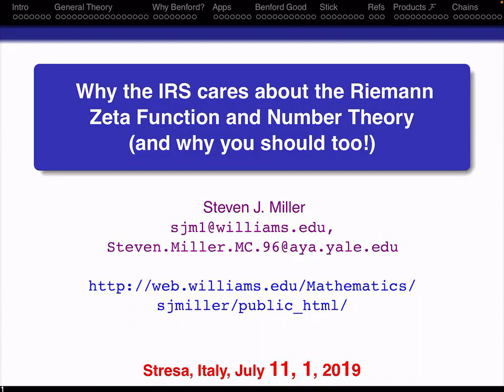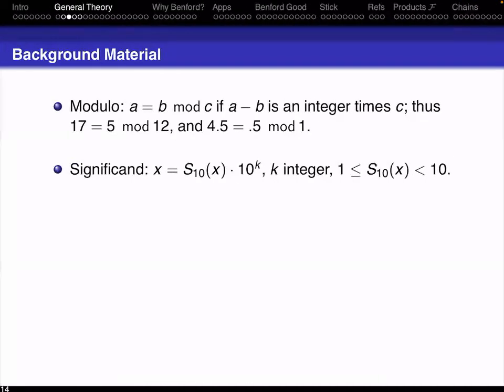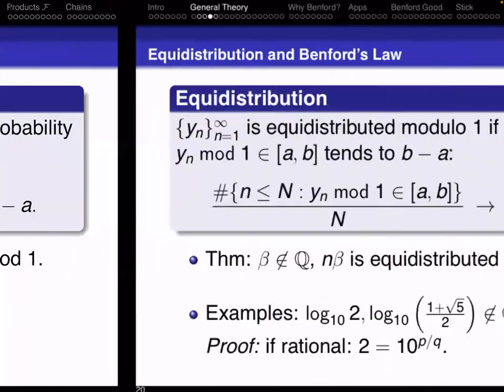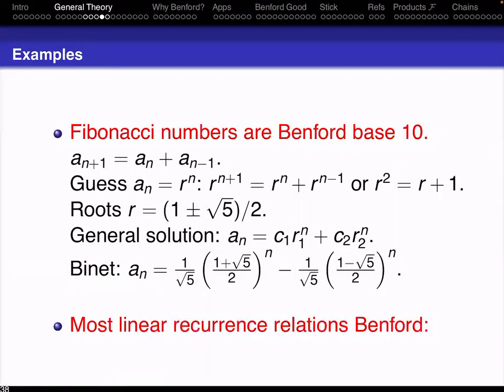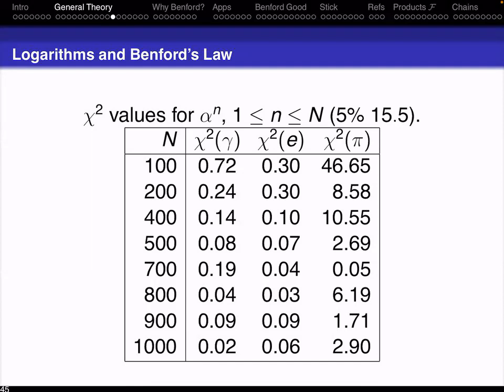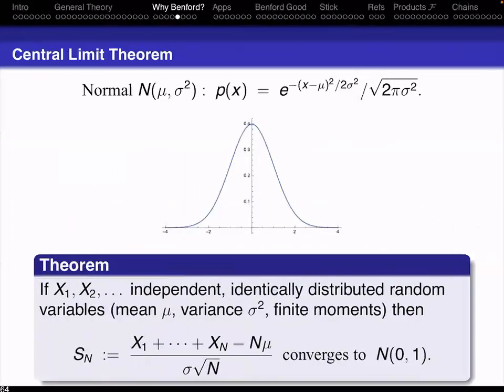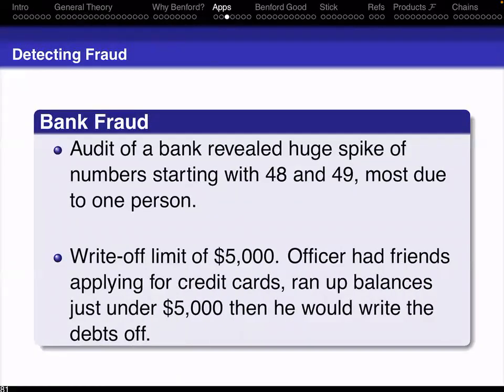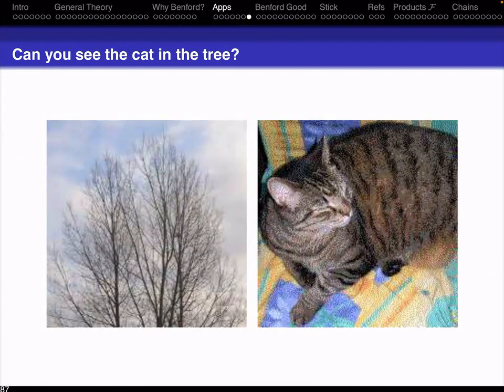341Fa21 Lec31 Benford I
Math/Stat 341: Probability: Lecture 31, December 3, 2021: Steven Miller, Williams College: Benford: Part 1